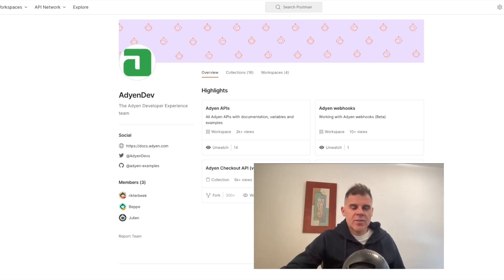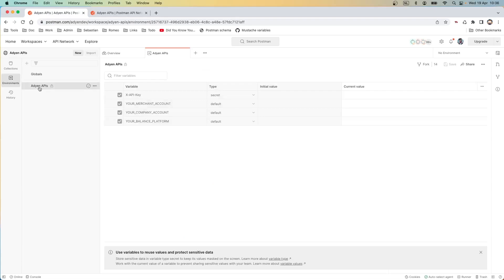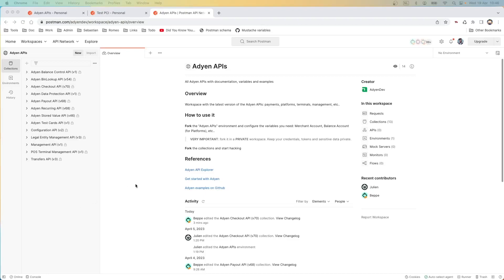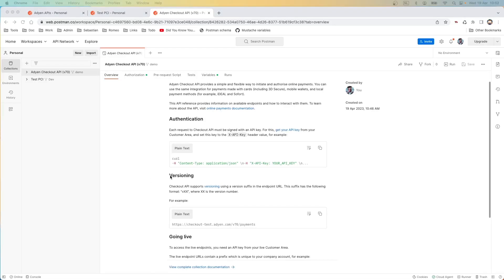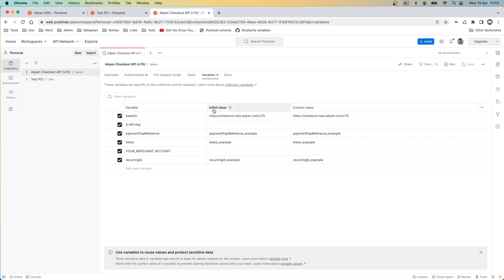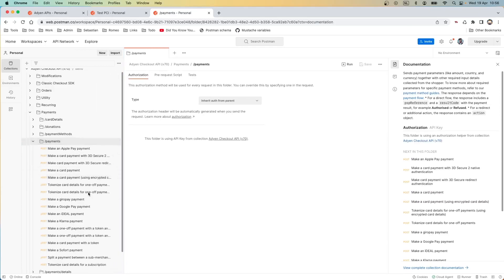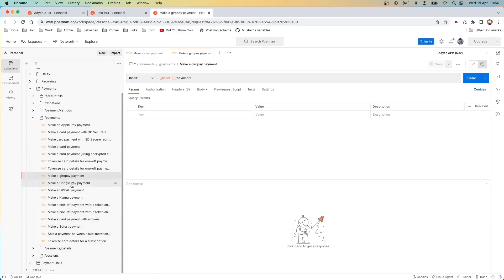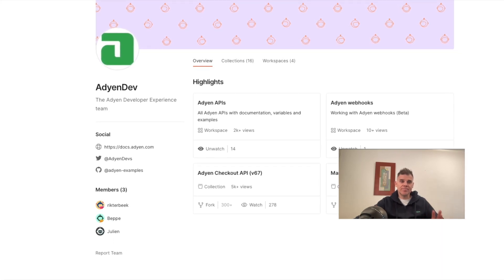API Calls in seconds using the Adyen Postman Collections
Learn about the AdyenDev Postman space and the Postman collections of all Adyen APIs. The video covers the following:
* fork and configure the environment
* fork the collection and execute the requests
* watch the collection to stay always up-to-date

Helping developers build payment processing solutions with Adyen’s all-in-one financial technology platform.